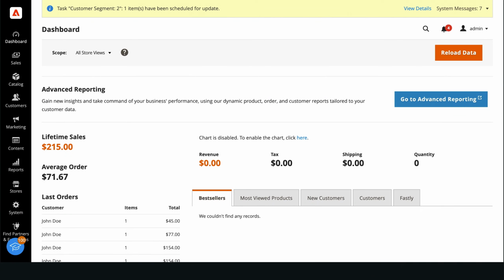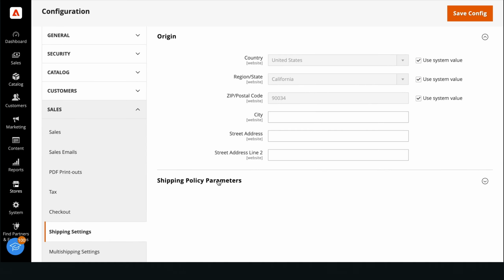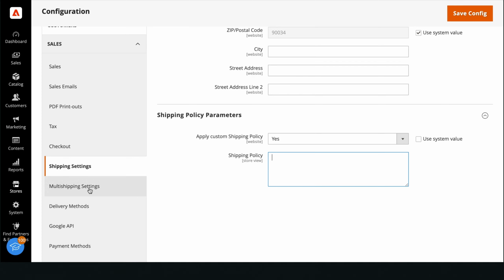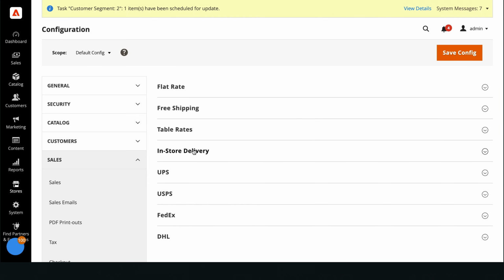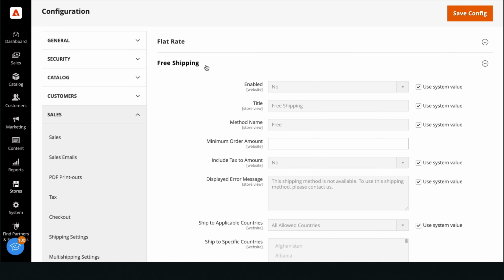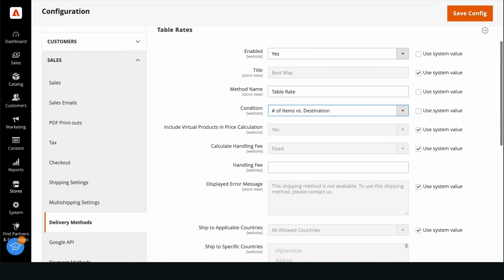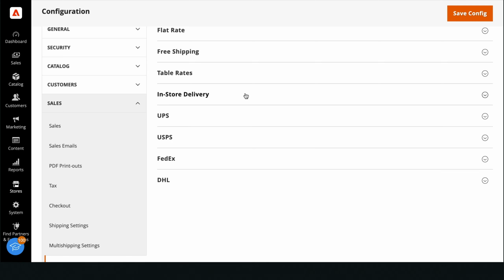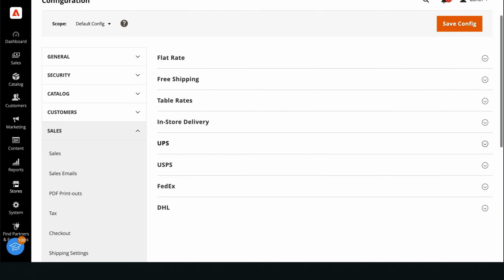Shipping Settings and Delivery Methods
How to configure shipping settings and delivery methods in Adobe Commerce